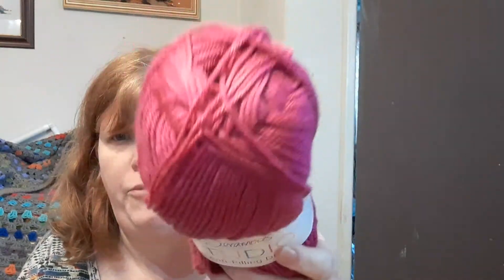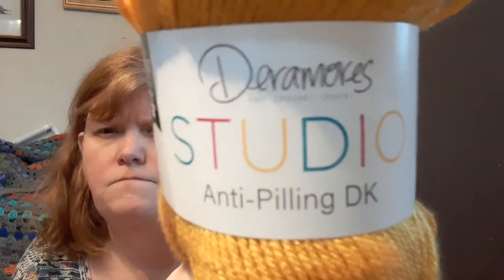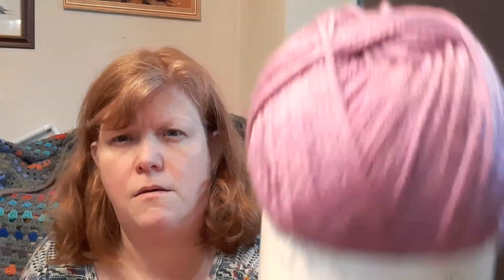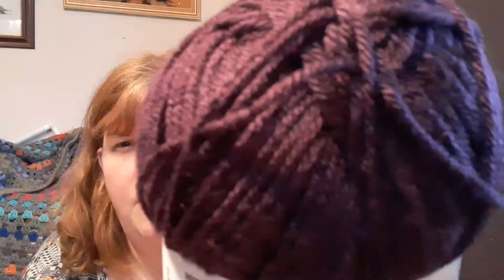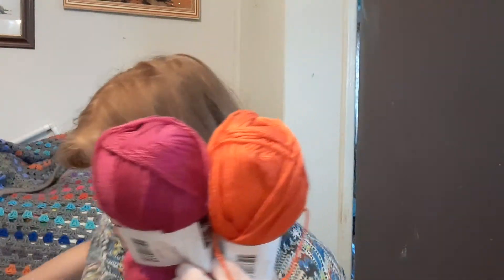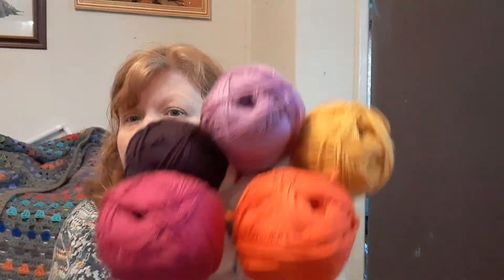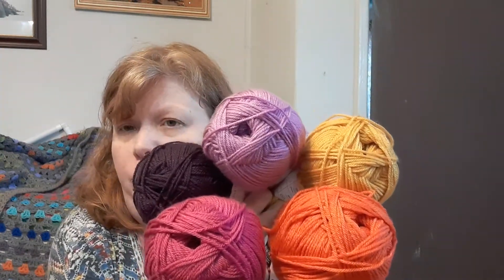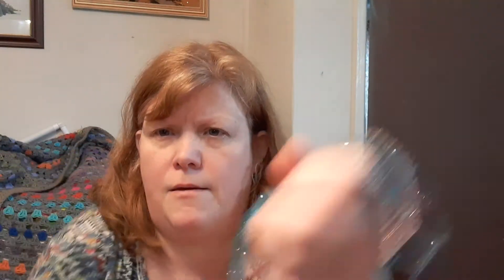deramores yarn happy mail